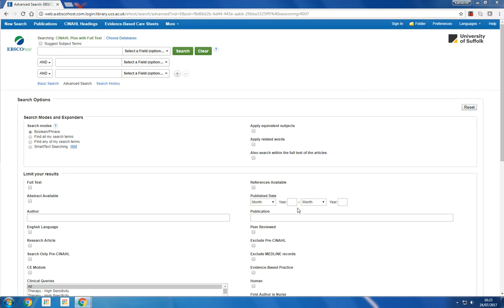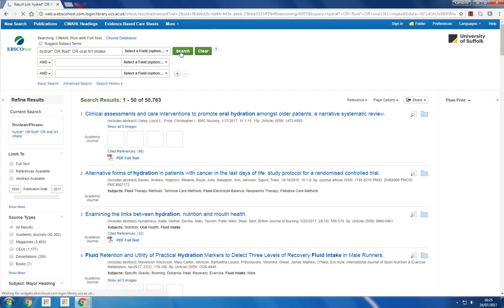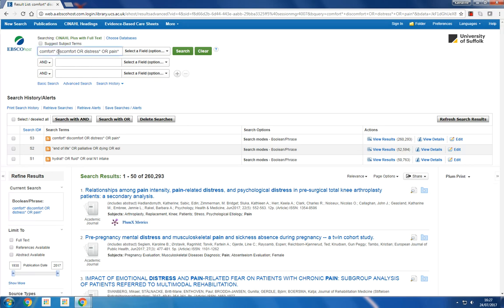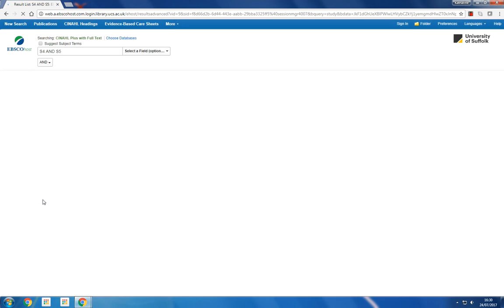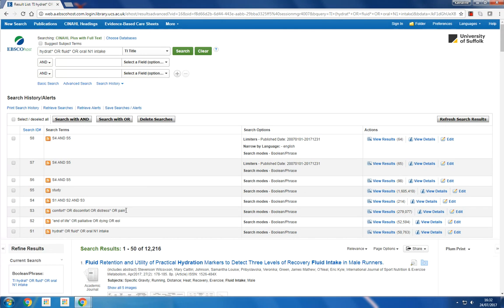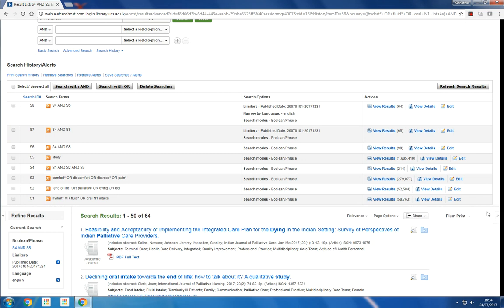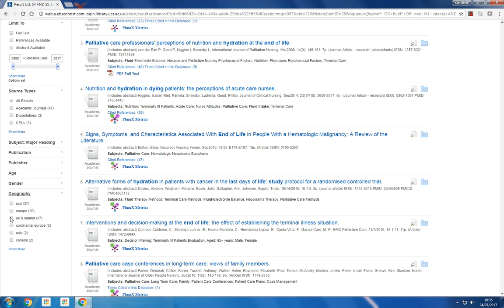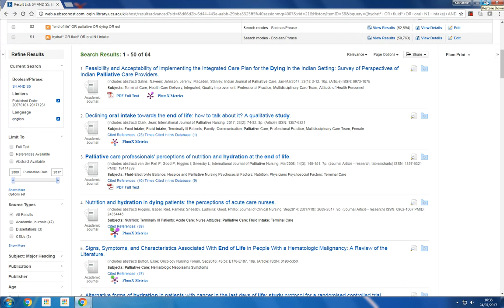Cinahl - Advanced search example